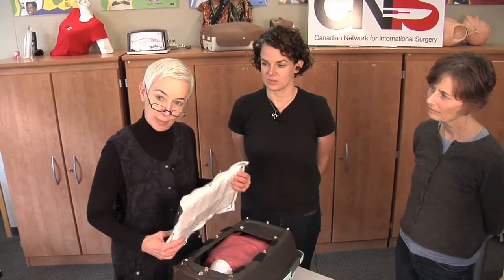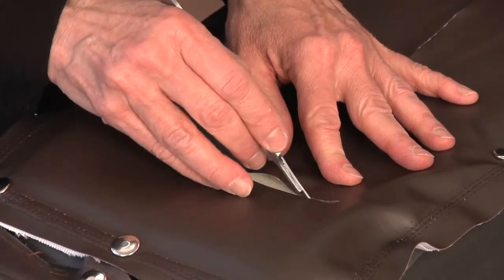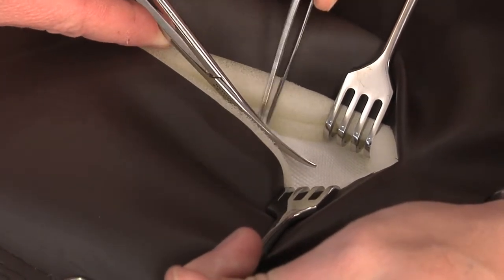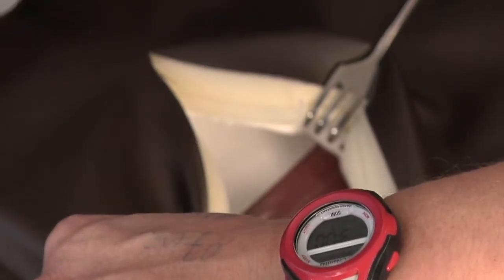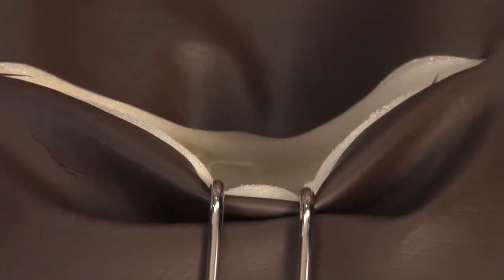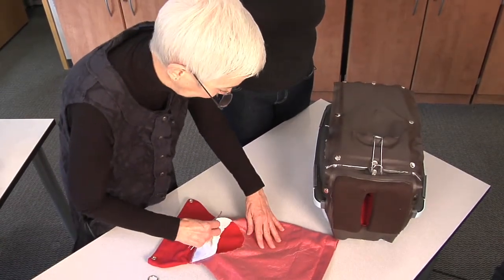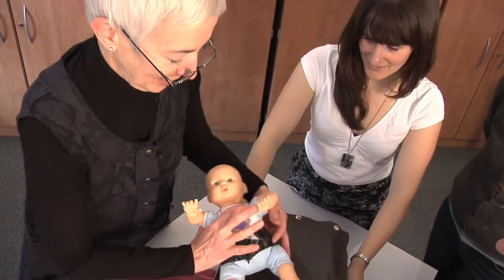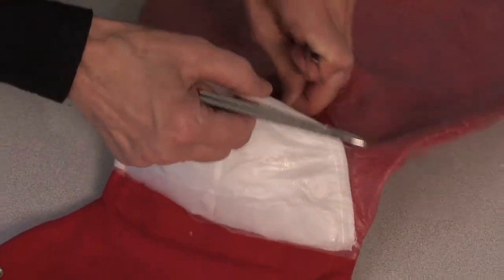CNIS C/Section Demonstration- Part 2 of 4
CNIS sends volunteer Canadian surgeons and obstetricians to share skills with colleagues in Africa, who then pass on this cost-effective, real-world training to African medical practitioners.  This video is a demonstration of obstetrical procedures using a unique, low-cost model designed by CHIS volunteers.  The host is Dr. Lorraine Woolford.